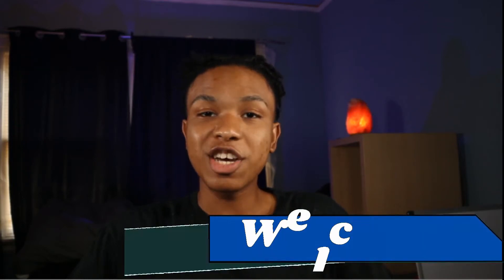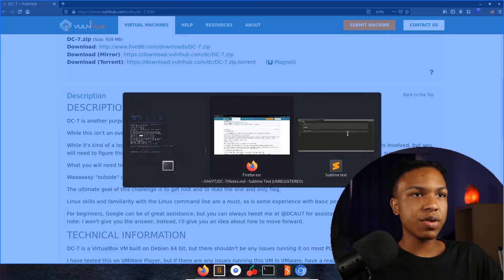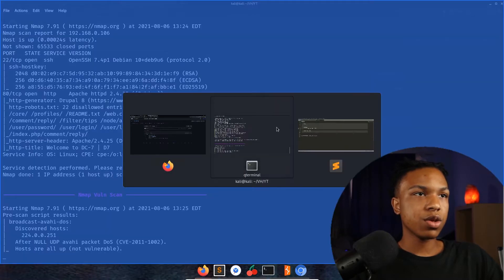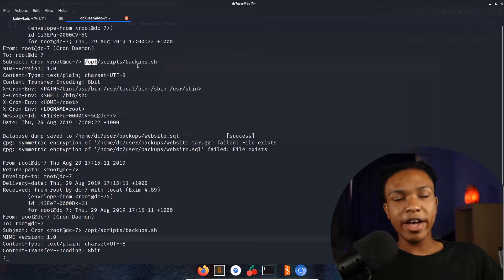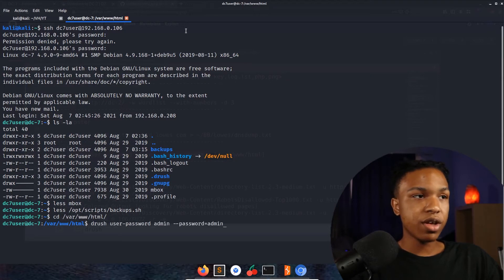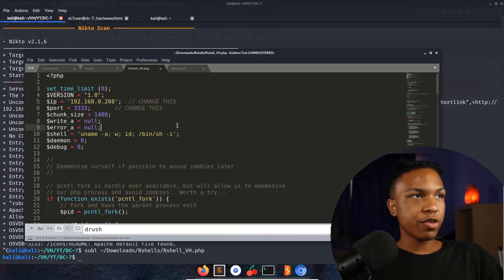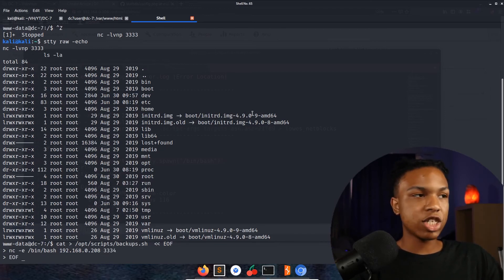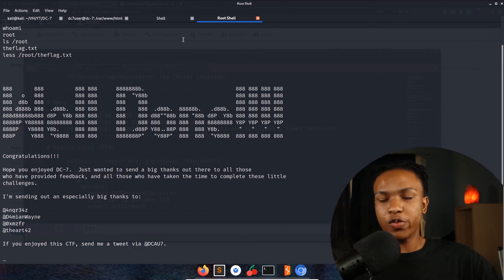DC-7 VulnHub Walkthrough - VulnHub [DC-Series]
What's up, let's take a look at the DC-7 machine on VulnHub. This machine deals with GitHub OSINT intelligence, running through the Linux mail system, some good ol Drupal hacking, and finally getting the root flag.

If you've missed any videos in the DC series, the playlist is linked below!

⏲️ Timestamps ⏲️
0:00 - Intro
0:38 - Recon
01:28 - GitHub OhSINT
03:00 - Using Drush to Change Admin Password
04:55 - Getting a Reverse Shell on Drupal
06:17 - Root Flag

📷 Gear 📷
Desk Setup

🛑 Tags 🛑